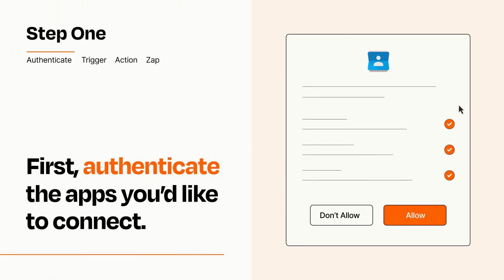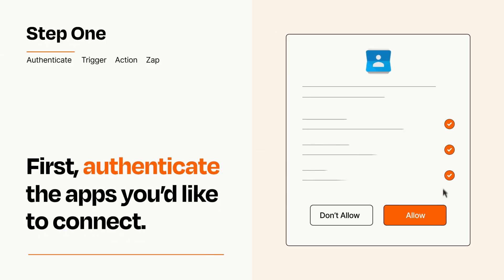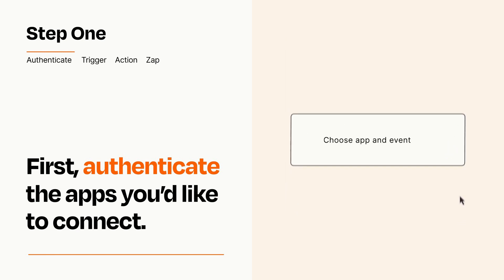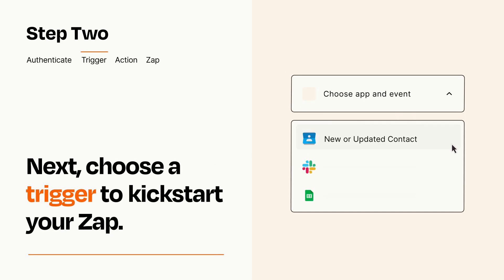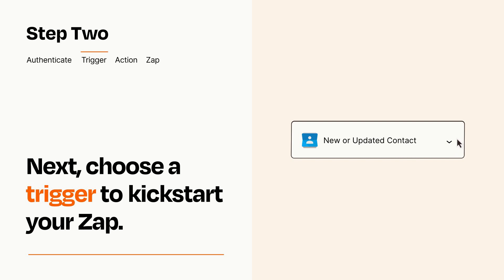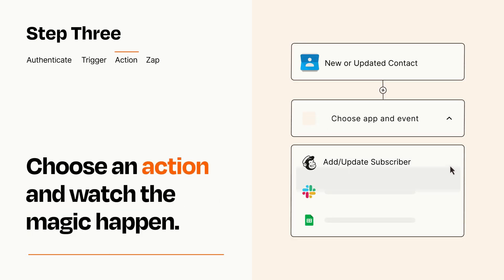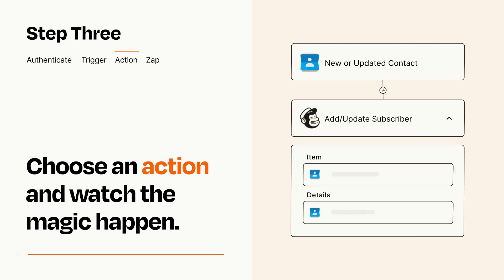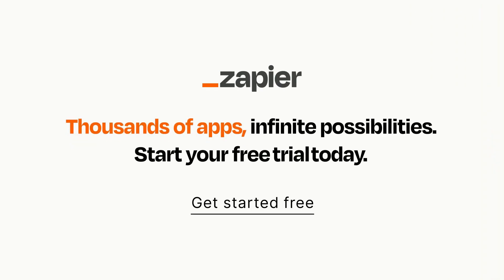How to Connect Google Contacts to Mailchimp - Easy Integration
So you want to connect Google Contacts to Mailchimp? You can do it with Zapier!